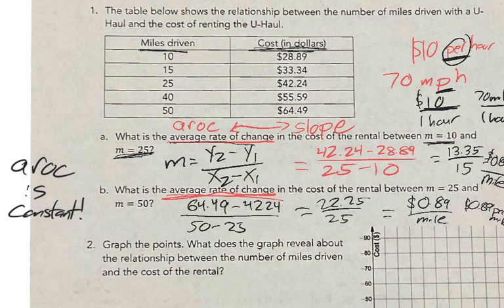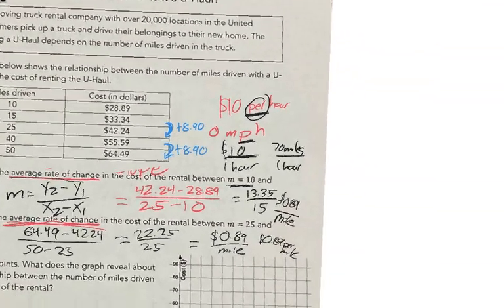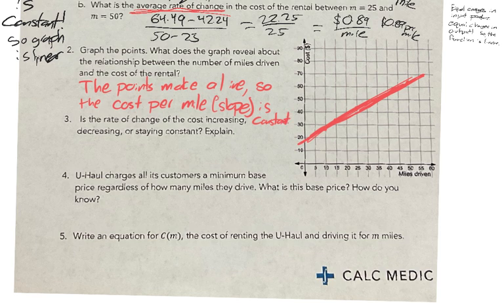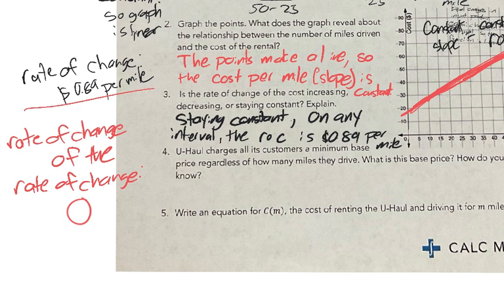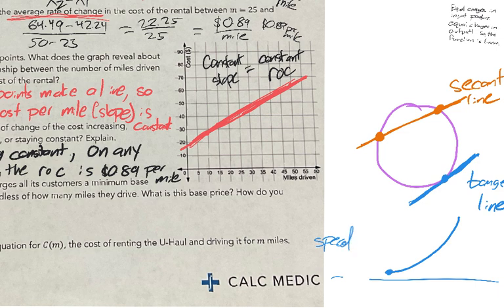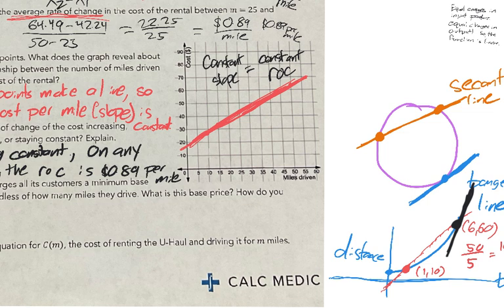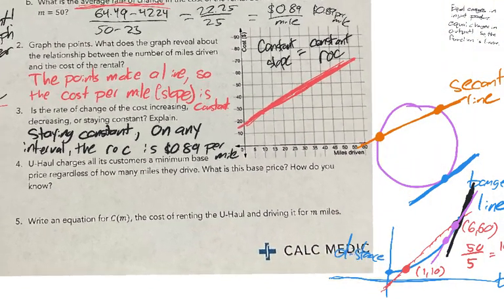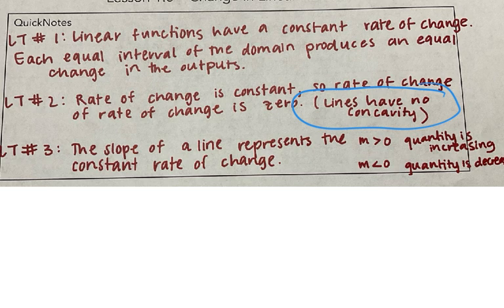precal 1-2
00:00 Slide 1
00:10 Slide 2
36:02 Slide 3